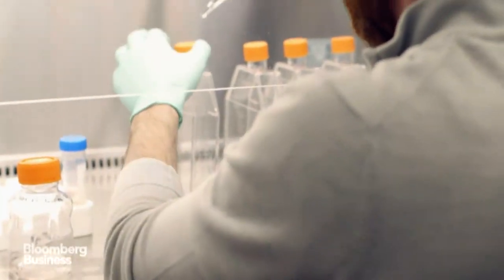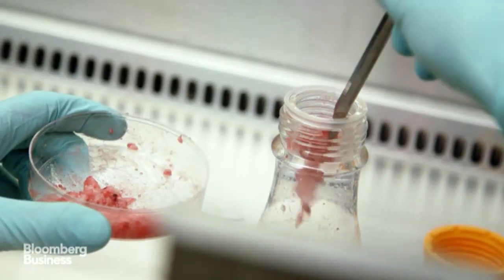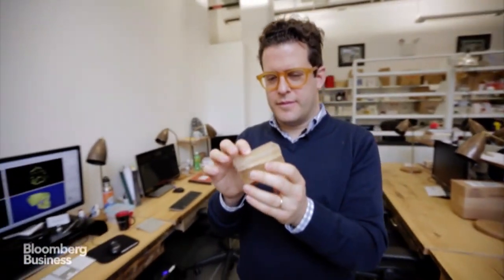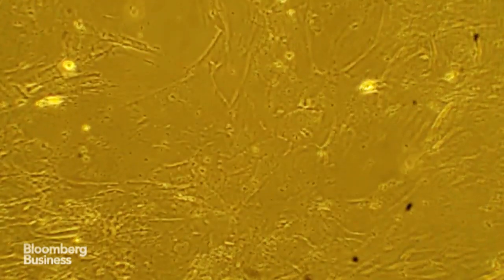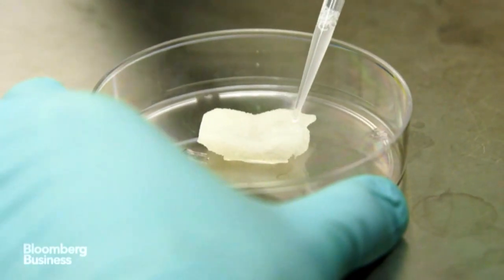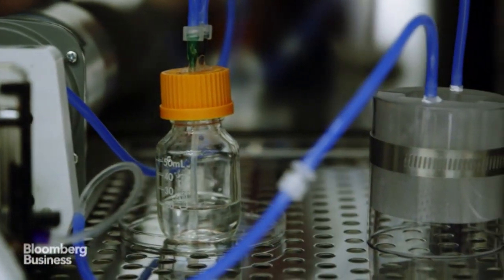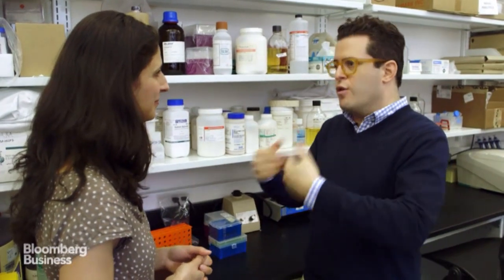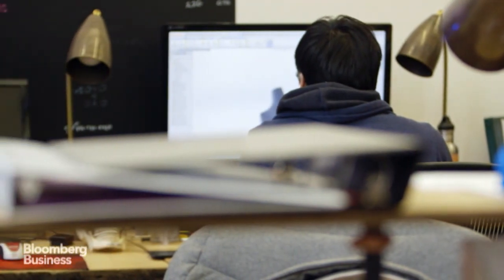The Process of Growing Bones From Scratch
March 2 -- Today people in need of bone replacement -- whether because of disease, defect or injury -- can turn to synthetic replacements or they can have another bone in their body cut down so as to supply material for the missing bone. In either case the procedure is extremely painful and not without risk of failure. EpiBone is attempting to disrupt this process by growing human bone from stem cells. (Video by: Brandon Lisy, Justin Beach) (Music by Andy Clausen)